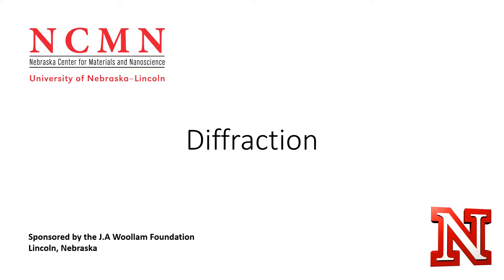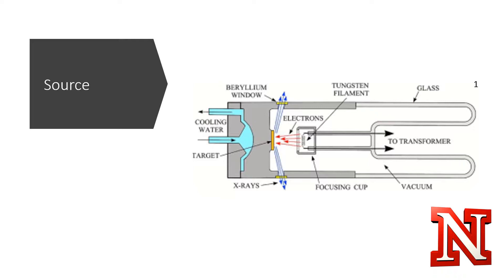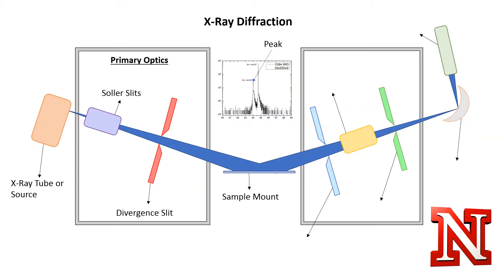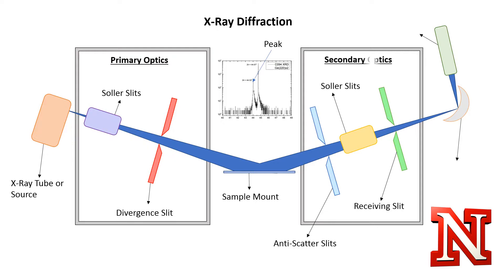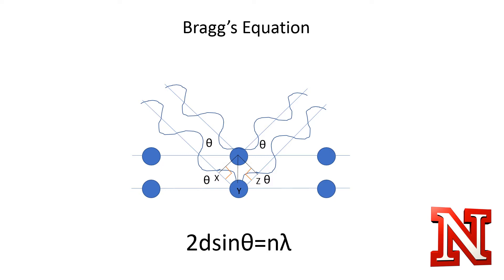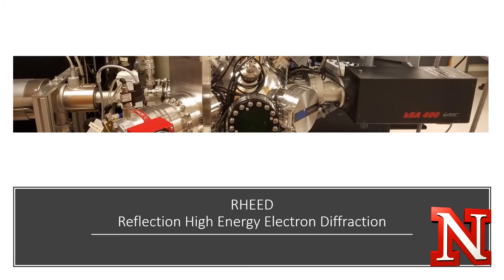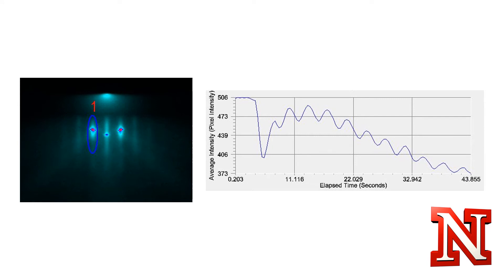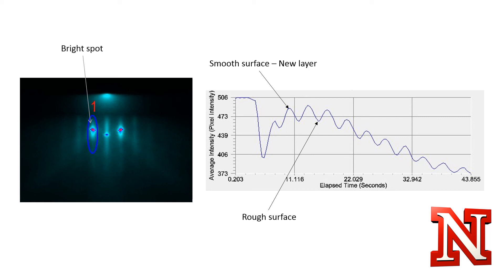X-ray diffraction basics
Basic concept of x-ray diffraction